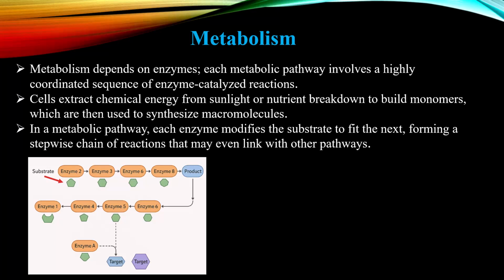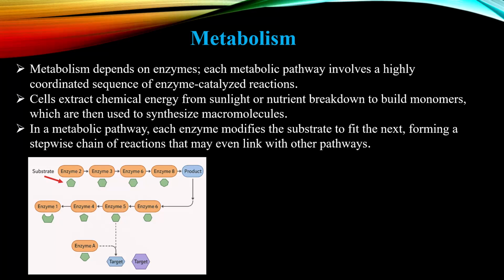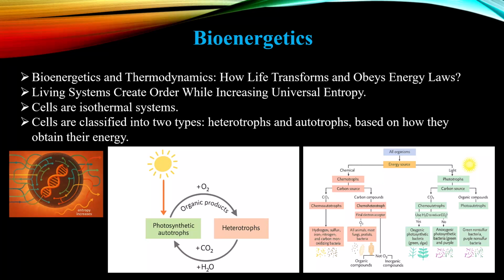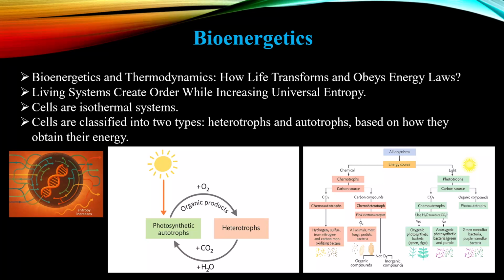Bioenergetics & Metabolism Explained: How Life Converts Energy into Survival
Welcome to a mind-expanding journey into how life truly works—from the smallest molecular switches to the grand systems that fuel survival. In this video, “Bioenergetics & Metabolism Explained: How Life Converts Energy into Survival,” we’ll break down the fascinating science of bioenergetics and cellular metabolism in a way that's simple, visual, and deeply satisfying.

Whether you're a biology student, a curious learner, or someone passionate about biochemistry and how our bodies work, this is your launchpad into understanding the very engine of life. We’ll explore how cells generate energy, how enzymes organize reactions into precise metabolic pathways, and why ATP is the energy currency of every living thing. You'll also learn the vital difference between heterotrophs and autotrophs, and how photosynthesis and cellular respiration are connected in a beautiful cycle that drives the planet.

This video is crafted with a research-based and interdisciplinary approach, combining biochemistry, systems biology, and even philosophical insights into how order and entropy shape life. Perfect for students, educators, researchers—or anyone who has ever wondered how organisms turn sunlight, food, and molecules into motion, thought, and survival.

If you’ve ever searched for terms like “how cells use energy”, “what is metabolism”, or “ATP explained,” you’re in the right place.

⏱ Sessions
00:00 | Before Starting 🎯
00:50 | Introduction to the Series & Bioenergetics Overview
01:17 | Enzymes & Metabolic Pathways Explained
03:15 | Energy, Structure & Cellular Respiration in Living Organisms
05:17 | Bioenergetics, Entropy & ATP: How Cells Manage Energy
09:07 | Nitrogen in Macromolecules

Video content provided by: (Hossein Ershadi, Oxytoplasm)